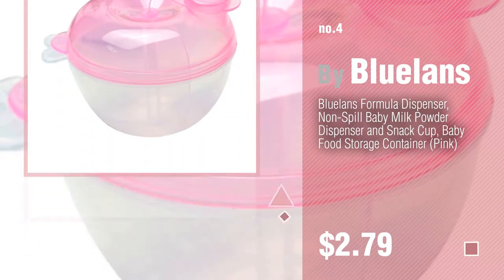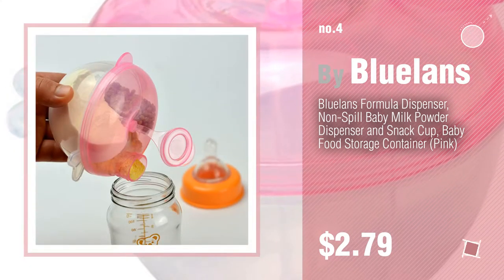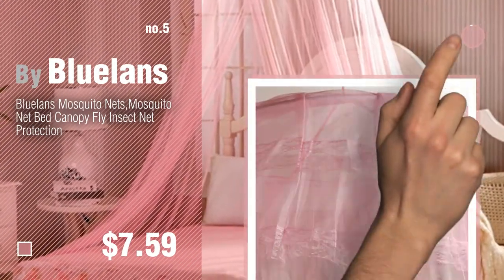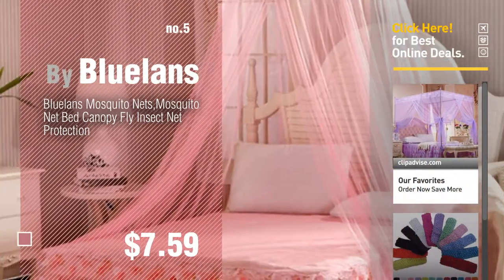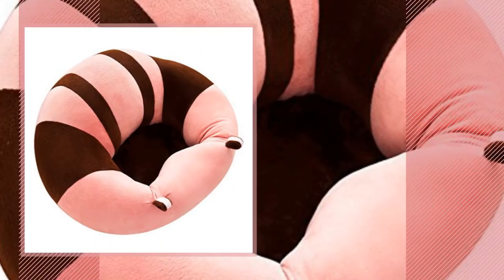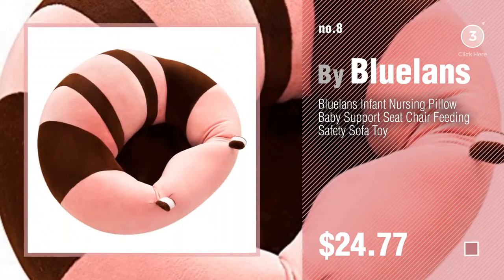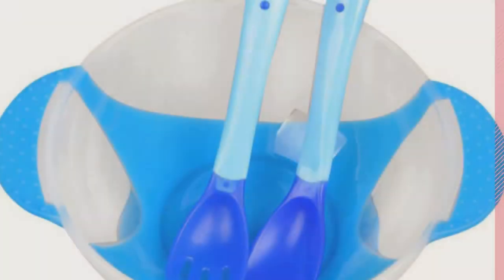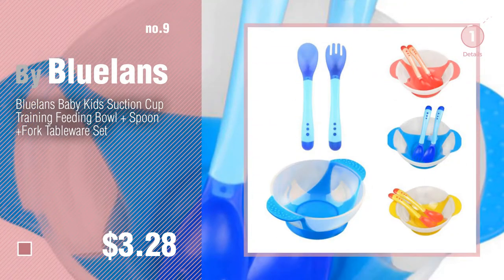Bluelans Baby Products Video Collection // New & Popular 2017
get your favorite Baby Products now, Just Click this Circle in the corner
For More Details About These Bluelans Baby Products Click This Link
Bluelans 4 Corner Post Bed Canopy Mosquito Net, Netting Bedding, Twin/Full/Queen/King, Purple Post Bed Canopy Mosquito Net, Netting Bedding,...

12pcs 1.5 Elastic Crochet Headbands Hair Bands Kid Baby Girls Toddler Elastic Crochet Headbands Hair Bands Kid Baby Girls Toddler

Bluelans Window Film Non Adhesive Frosted Privacy Window Film Self Static Cling Vinly Window Film Both Suitable for Home and Office (17.7by78.7 Inch) Film Non Adhesive Frosted Privacy Window Film Self Static...

Bluelans Formula Dispenser, Non-Spill Baby Milk Powder Dispenser and Snack Cup, Baby Food Storage Container (Pink) Dispenser, Non Spill Baby Milk Powder Dispenser and Snack...

Bluelans Mosquito Nets,Mosquito Net Bed Canopy Fly Insect Net Protection Nets,Mosquito Net Bed Canopy Fly Insect Net Protection

Bluelans Formula Dispenser, BPA Free Non-Spill Baby Milk Powder Dispenser & Snack Cup Storage Container (Blue) Dispenser, BPA Free Non Spill Baby Milk Powder Dispenser &...

Bluelans Cute Rainbow Waterproof Seat Liner Mat Cushion Pad for Baby Stroller Buggy Pram Pushchairs Rainbow Waterproof Seat Liner Mat Cushion Pad for Baby Stroller...

Bluelans Infant Nursing Pillow Baby Support Seat Chair Feeding Safety Sofa Toy Nursing Pillow Baby Support Seat Chair Feeding Safety Sofa Toy

Bluelans Baby Kids Suction Cup Training Feeding Bowl + Spoon +Fork Tableware Set Kids Suction Cup Training Feeding Bowl + Spoon +Fork Tableware...

Bluelans® Mommy and Baby Gold Tone Leaf Headband Peace Olive Branch Baby Girl Hairband - for Baby and Baby Gold Tone Leaf Headband Peace Olive Branch Baby Girl...

Try also: Bluelans4, 12pcs1.5, BluelansWindow, BluelansFormula, BluelansMosquito, BluelansCute, BluelansInfant, BluelansBaby, Bluelans®Mommy